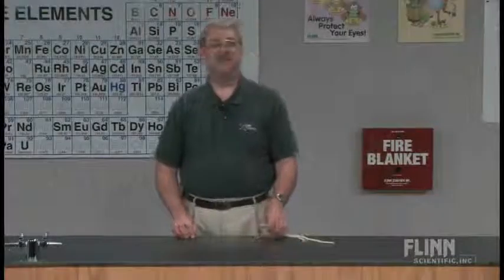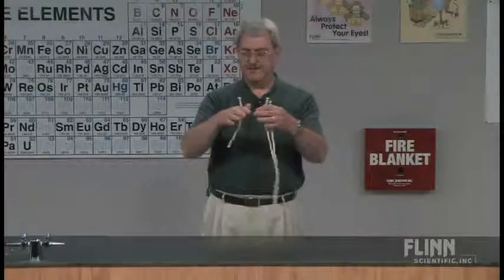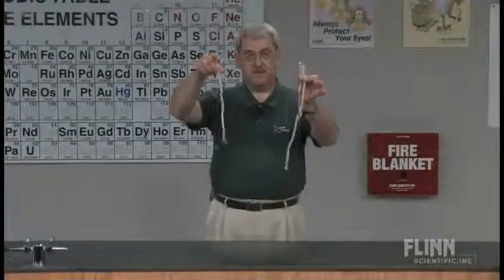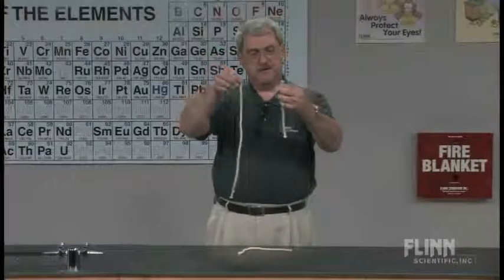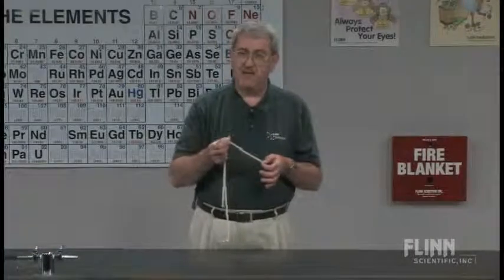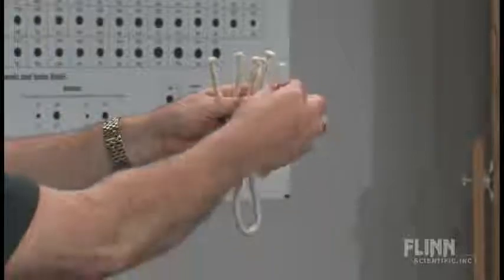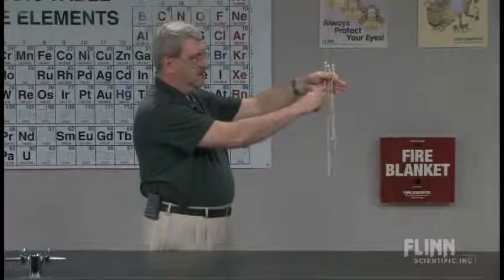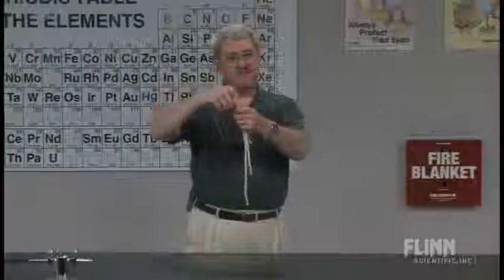Ropes and Isotopes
Magic trick dispels the myth that average atomic mass is the mass of the most common isotope.